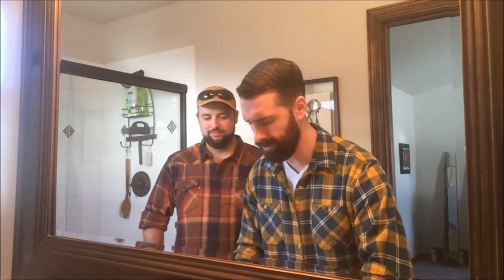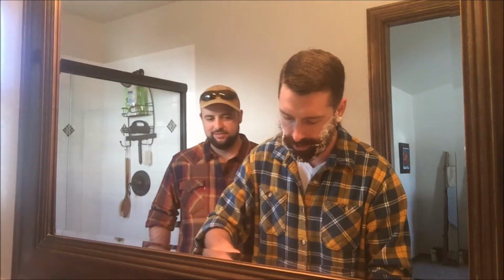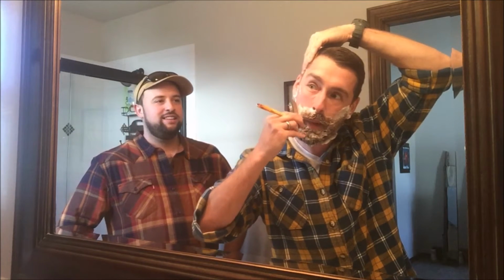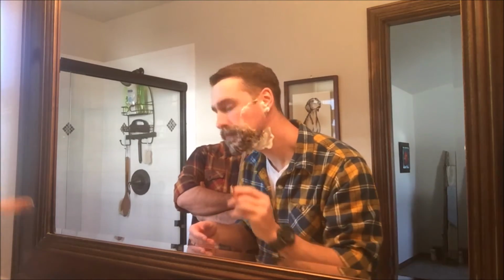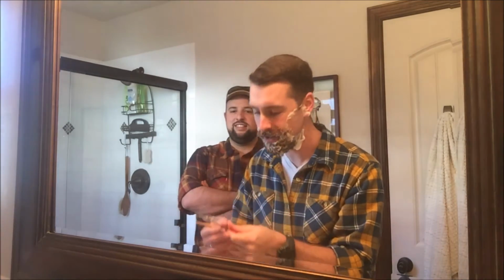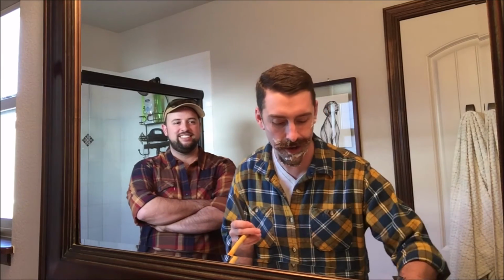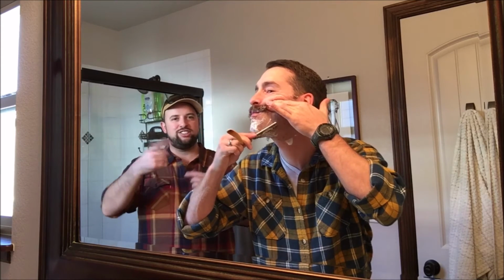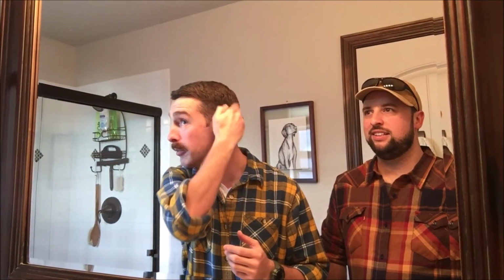First Time Straight Razor Shave & Beard Off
Ok, so this one is mostly for your entertainment with a little education.  Watch and see me do my best to remove my full beard and use a straight razor for the first time.  Thanks to my buddy Dennis, I get a few pointers to stay safe and see it through... also it was good to have him around in case of any catastrophic bleeding!